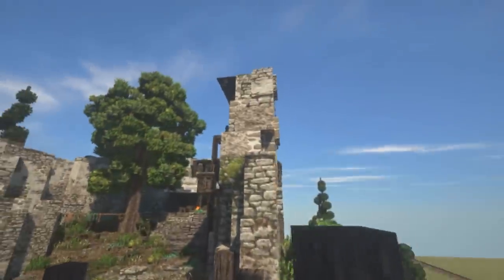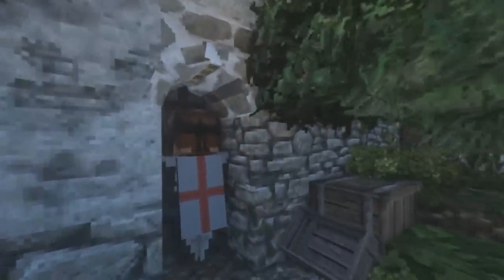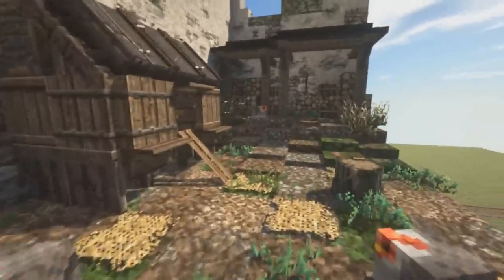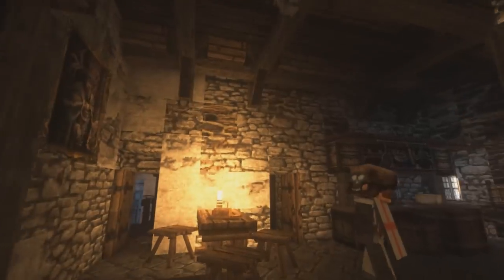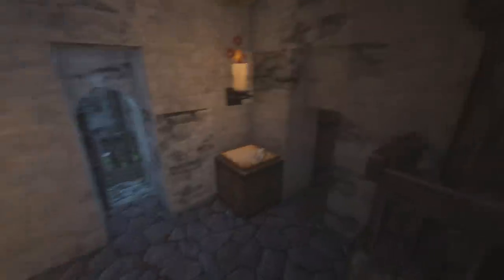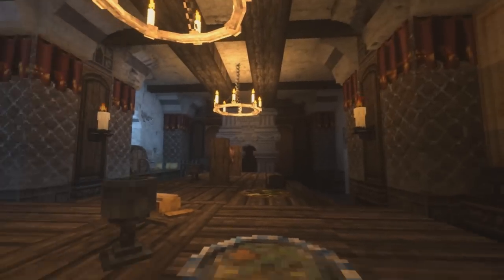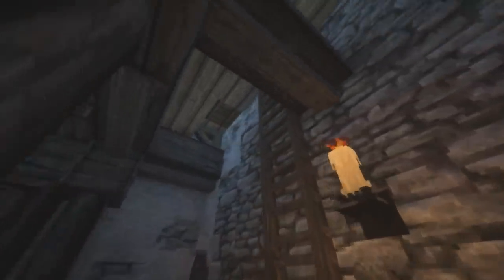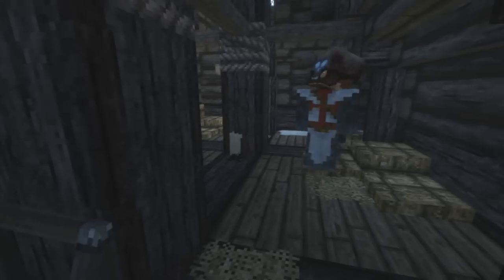Showcase :: Santi_92's Castle w/Dukonred1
This beautiful castle built by Santi_92 is toured by me and Dukonred1. Give Santi_92 some love!